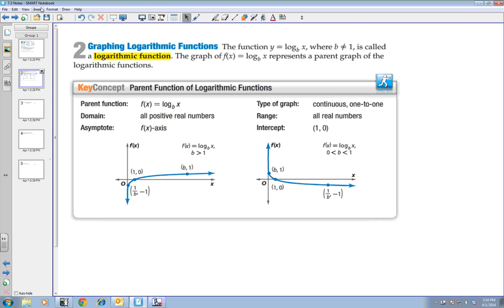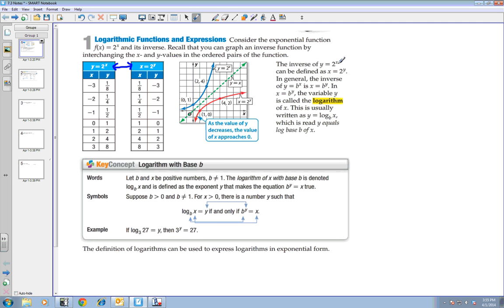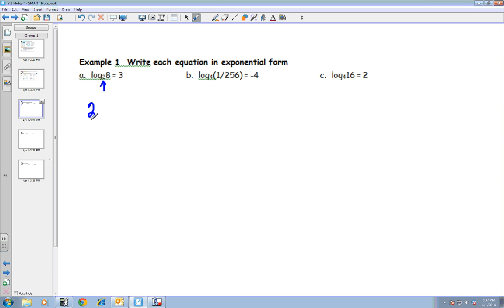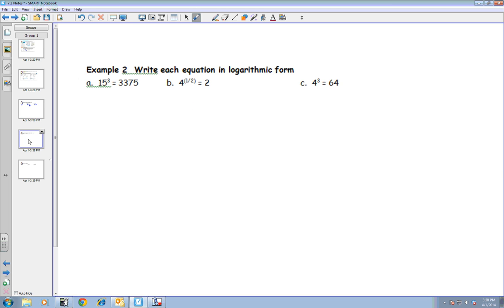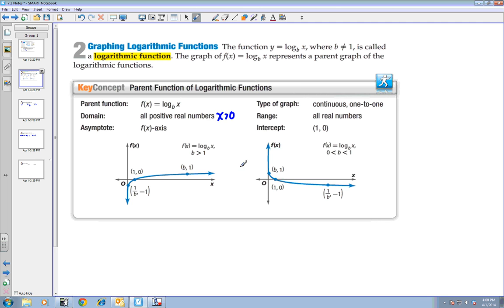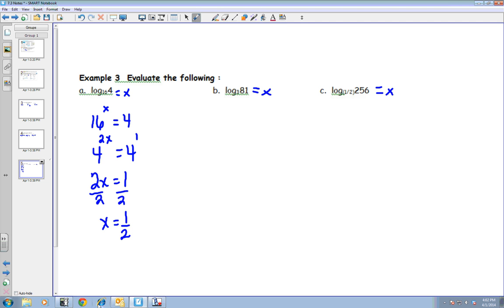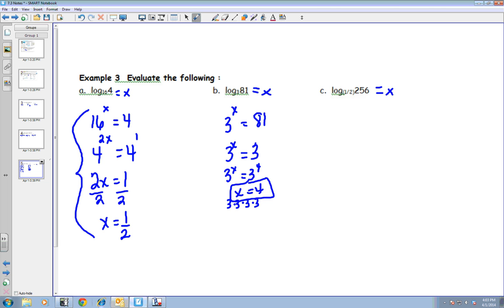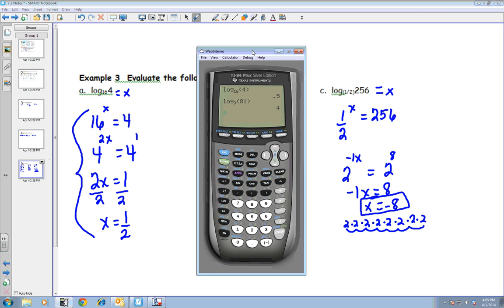Video for Section 7 3